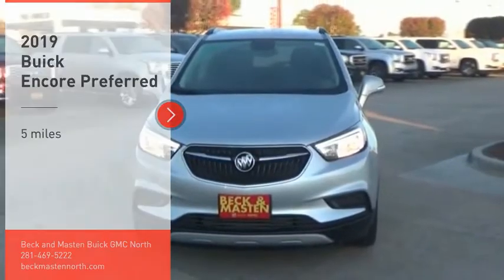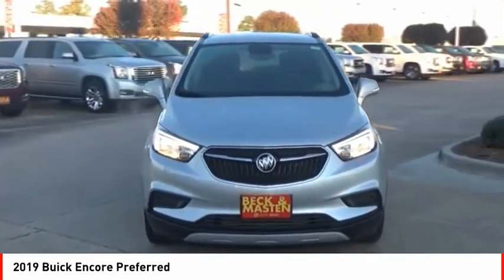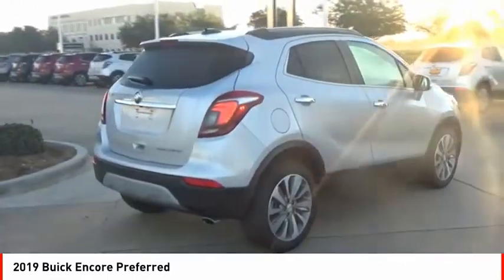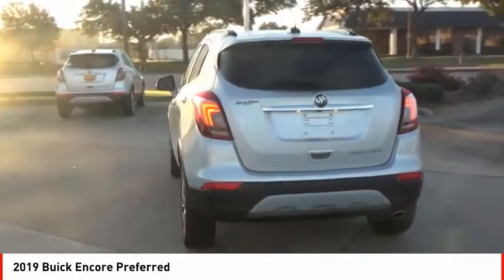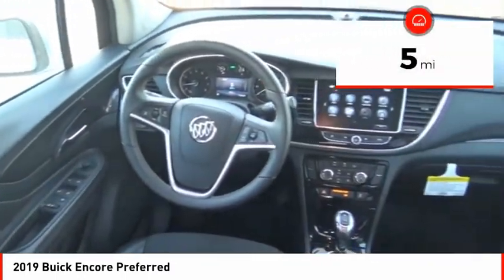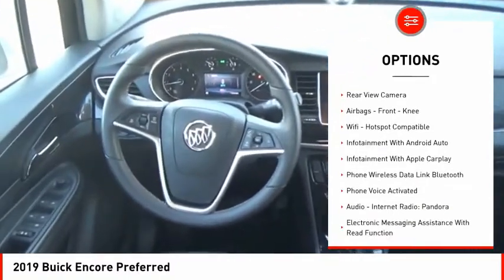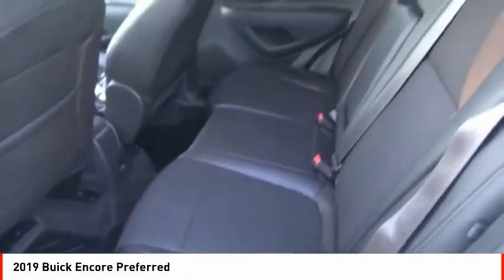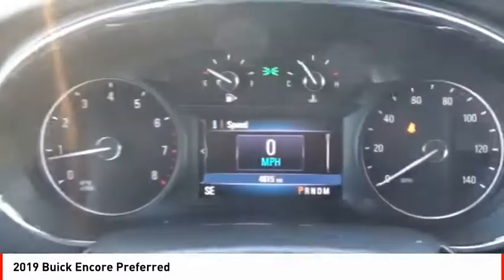2019 Buick Encore Houston TX B743295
2019 Buick Encore Preferred

The push button start, backup camera, Bluetooth, braking assist, stability control, traction control, anti-lock brakes, dual airbags, side air bag system, and digital display of this 2019 Buick Encore Preferred make this vehicle a true standout.  This one's on the market for $17,130.  This one's a keeper. It has a crash test safety rating of 5 out of 5 stars.  Flaunting a gorgeous silver exterior and an ebony interior.